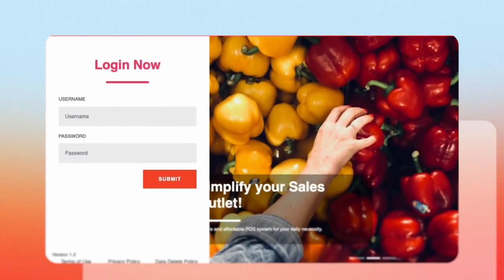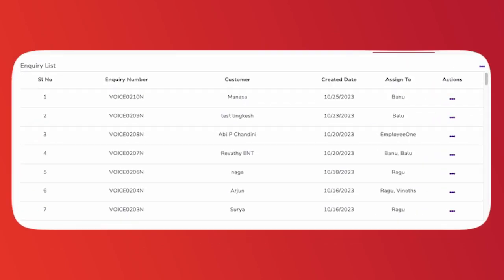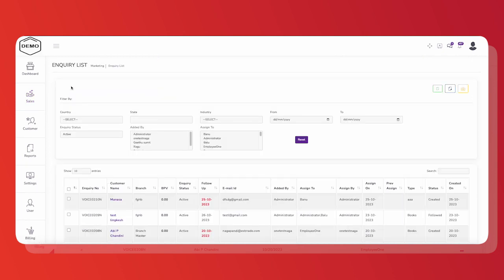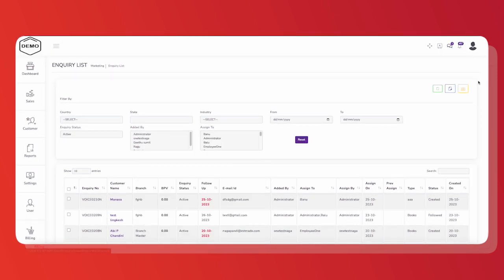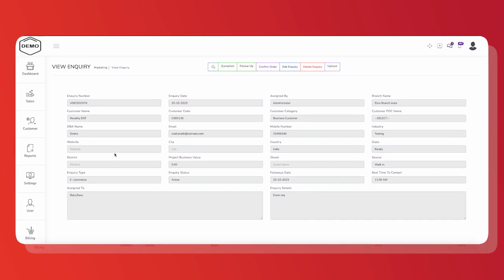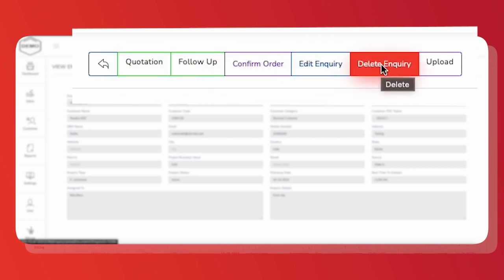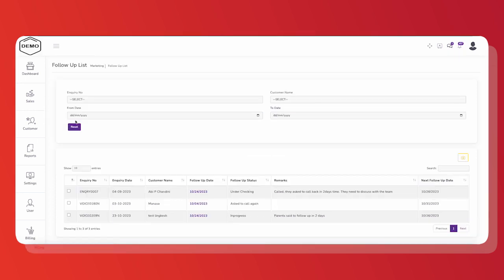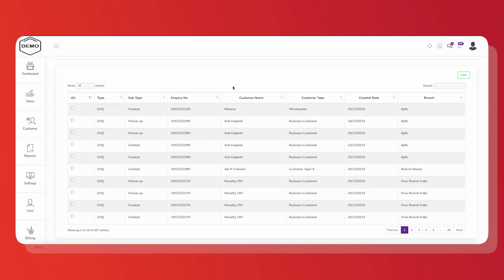Unveiling the ELvisCRM Dashboard Secrets - Boost Your Business Today!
In this video, we delve deep into the world of CRM Dashboard, uncovering its hidden secrets and explaining why it's a game-changer for businesses. Learn how to boost your business today with the ELvisCRM Dashboard!

🚀 Don't miss out on this opportunity to supercharge your business. Watch now!